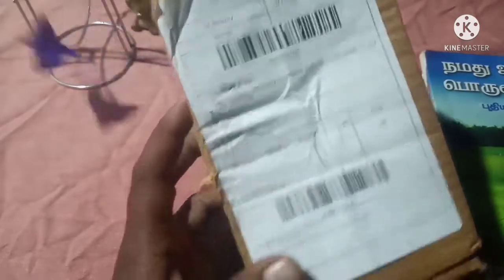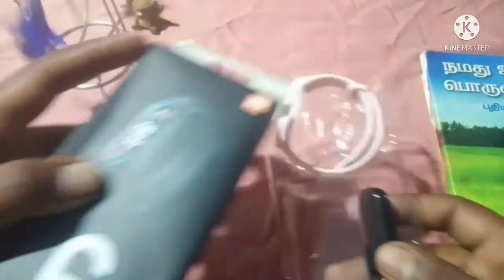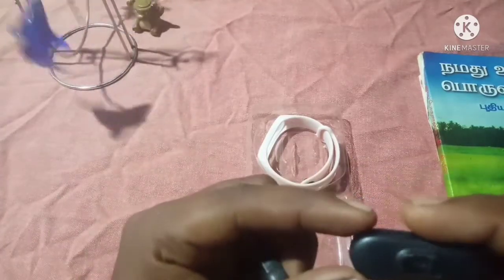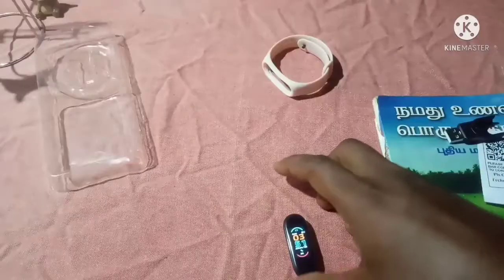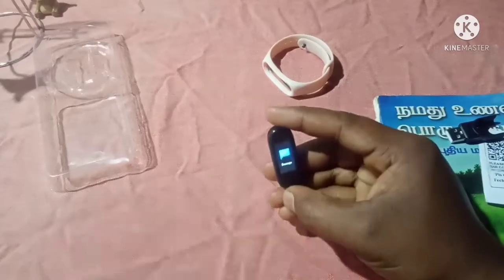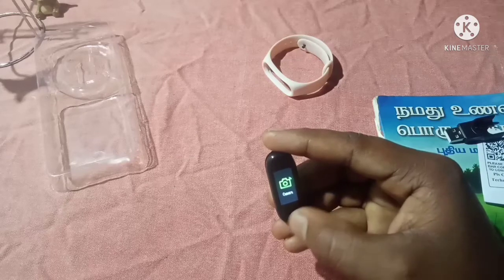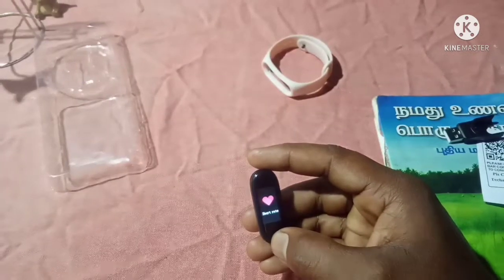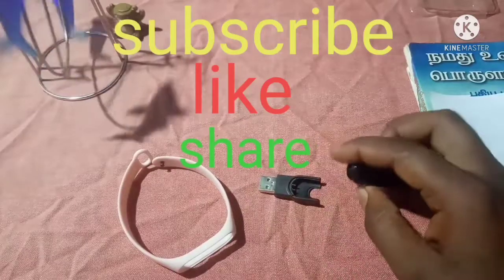fitpro m6 smart band unboxing and review in tamil shop tamila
facebook  : facebook shoptamila                                                                               instaoram  : instaoram   :shoptamila